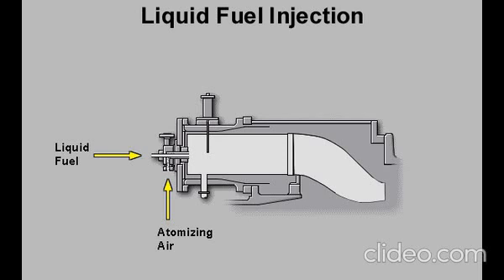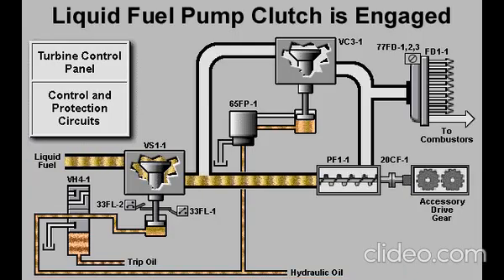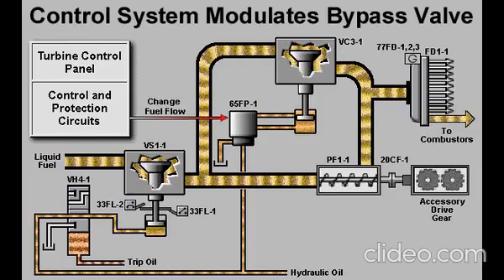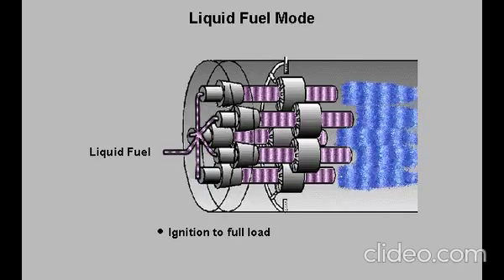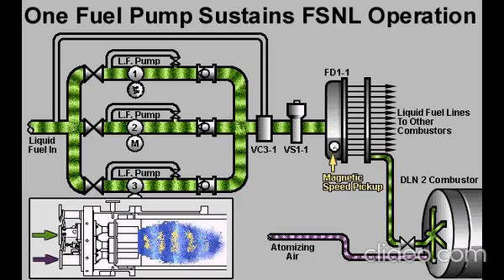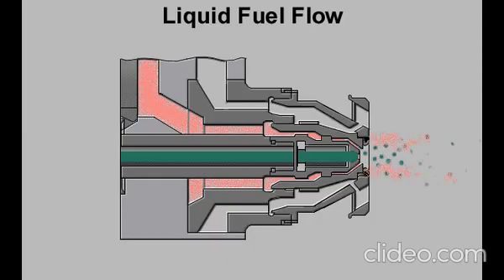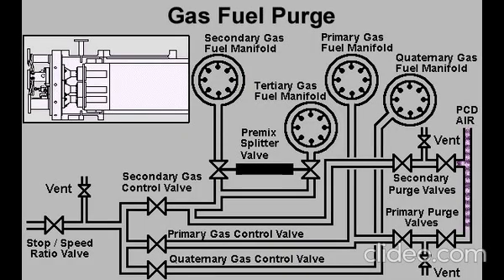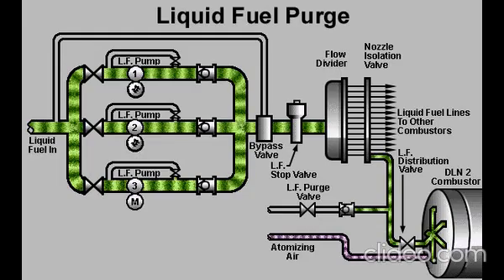Liquid Oil Fuel Ge Gas Turbine 7EA